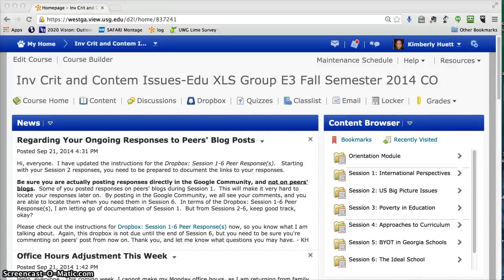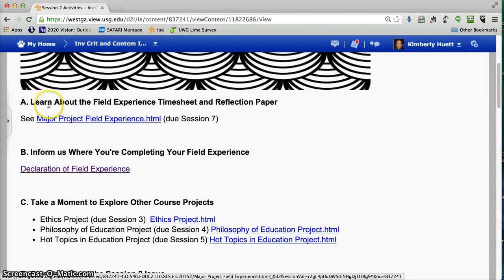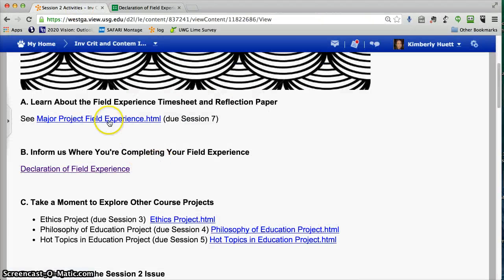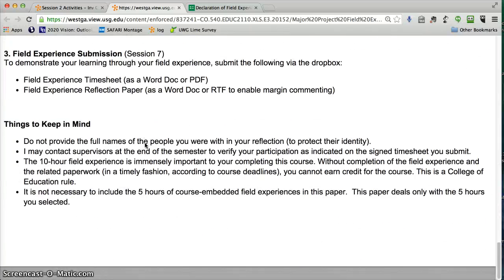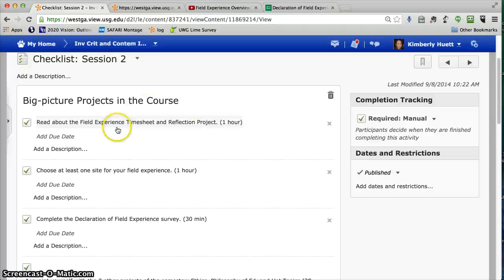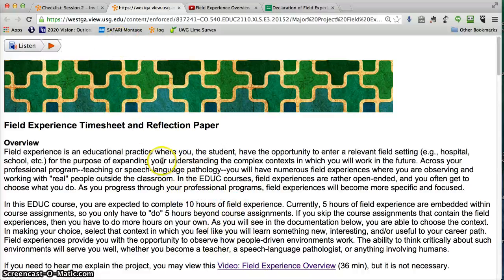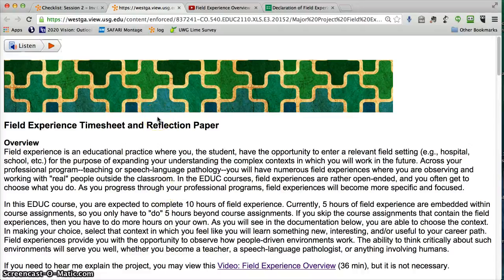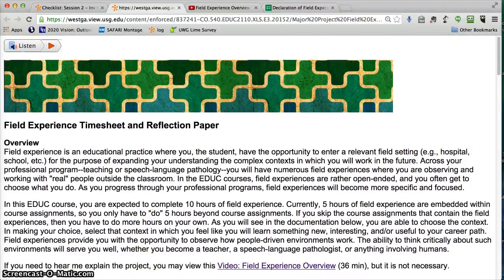For Alyssa Re: FE (EDUC 2110, Fall 2014)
About the FE.